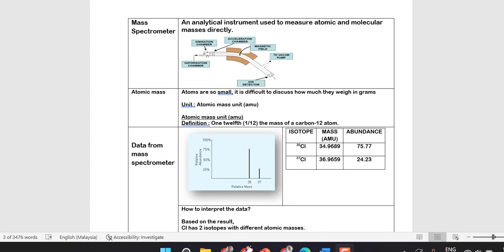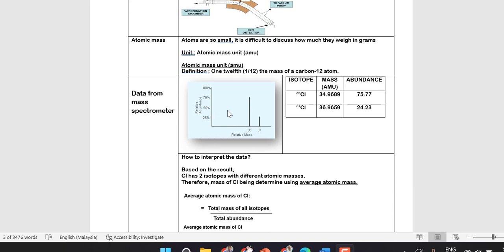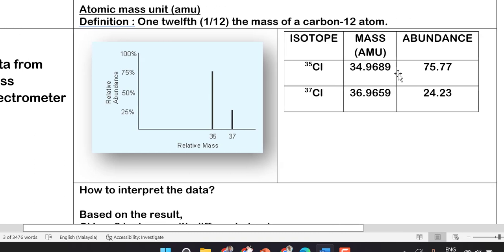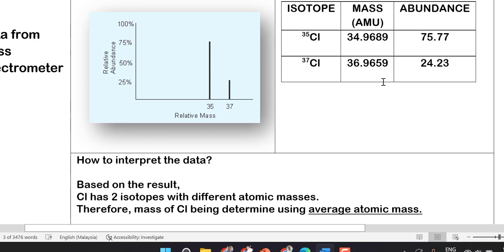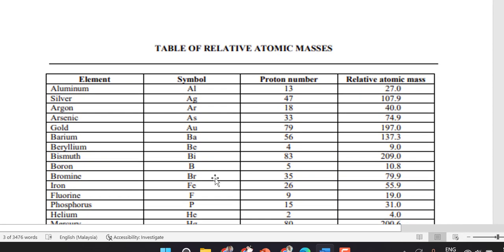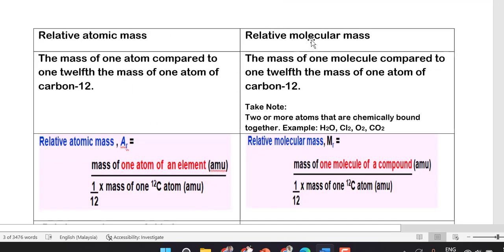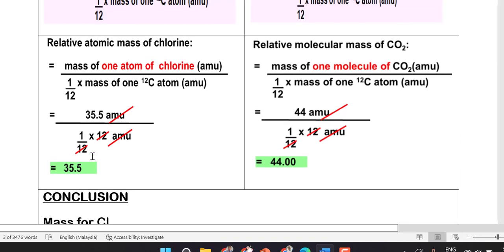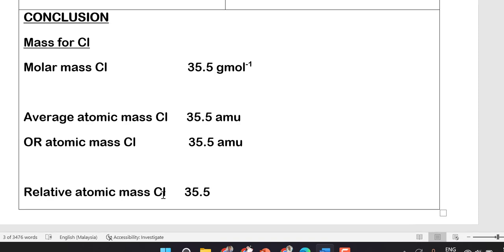CHAPTER 1 - ABUNDANCE, RAM & RMM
1.1 ATOMS & MOLECULES